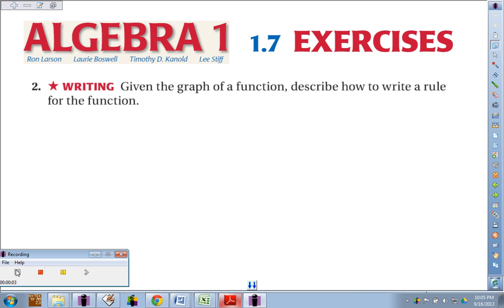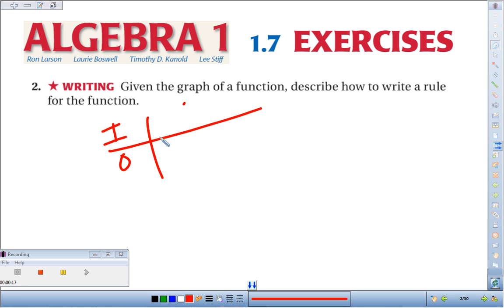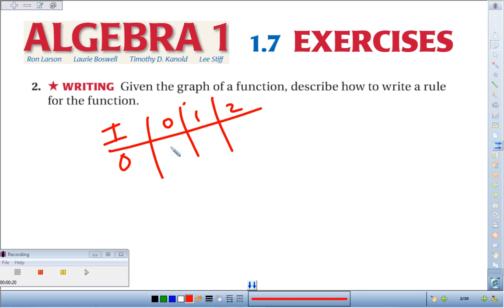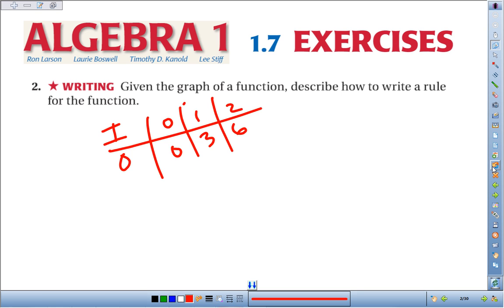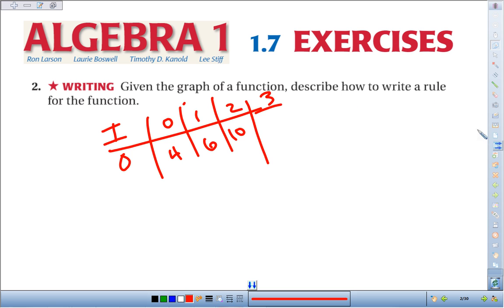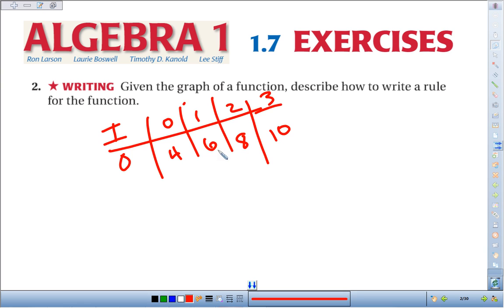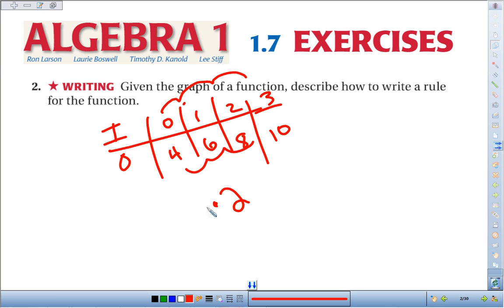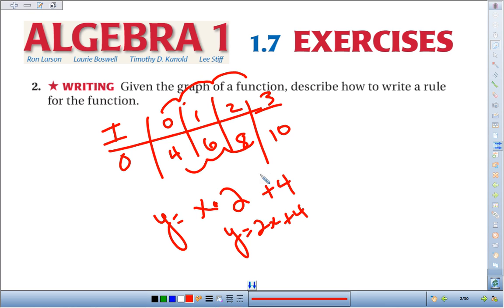1 7 2